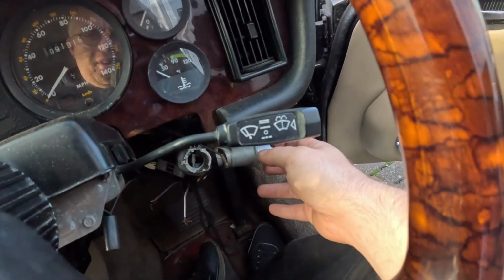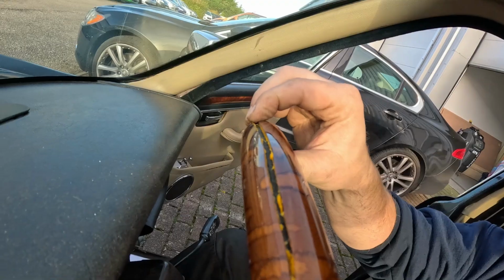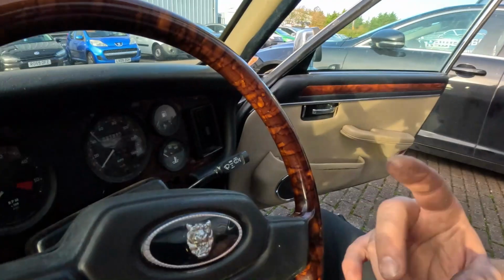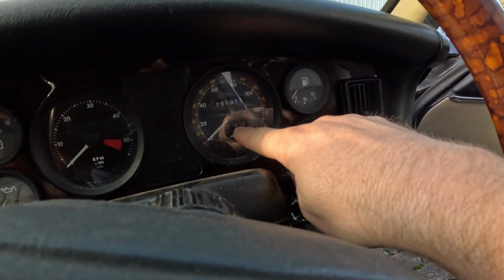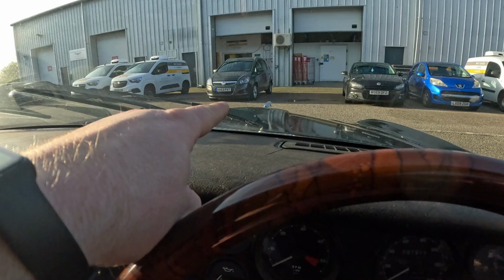Why have i brought a Jaguar XJ?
I brought this Series 3 4.2 Jaguar XJ Sovereign VERY cheap from Facebook Marketplace and once it is running, i will get it in the workshop and have a good look over it.

The plan is to put it back on the road and it will become the family car which means, my S Type R will unfortunately, probably be up for sale.

This XJ is one of the last Series 3's with a straight 6 engine, the 4.2 to be specific. I have never owned an XK engined car so i am looking forward to the quirks of this engine and also excited for the 'Magic Carpet' ride they are so well known for.